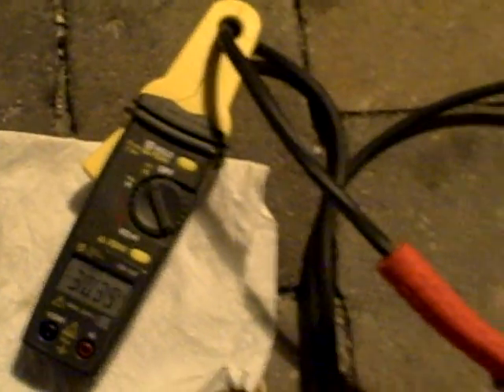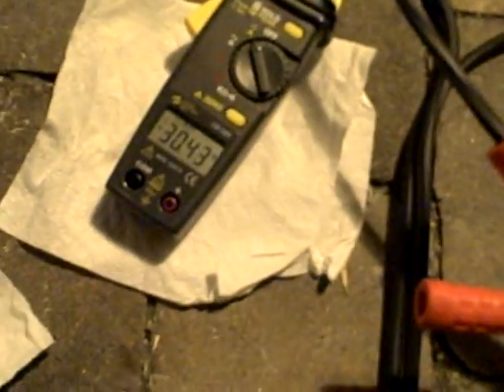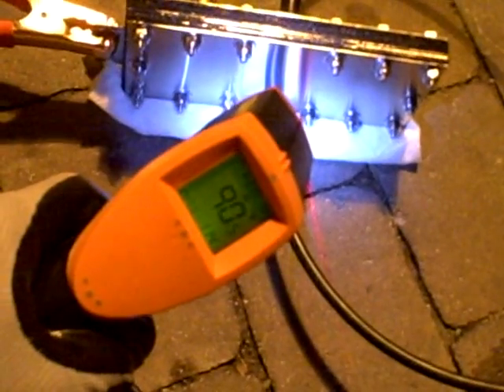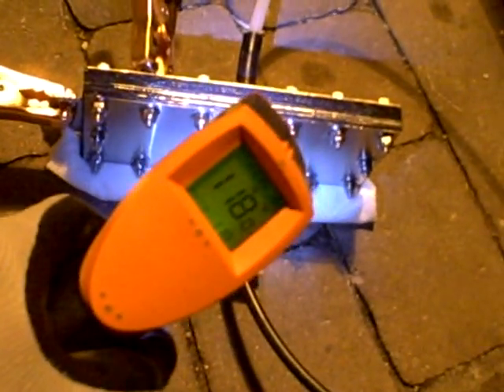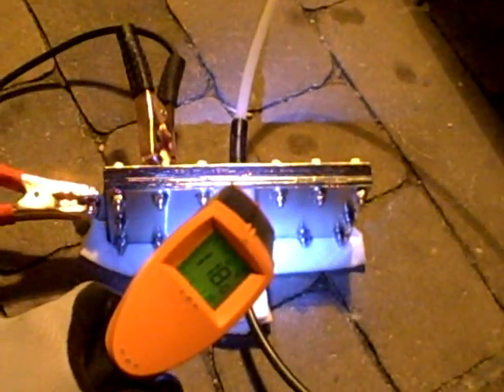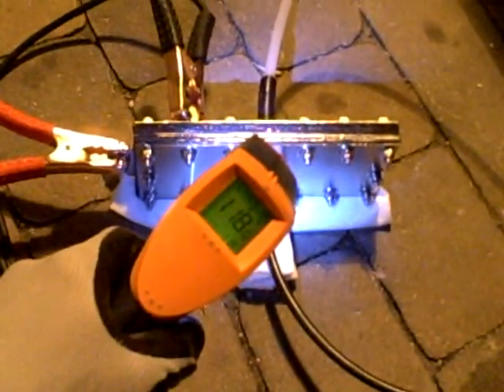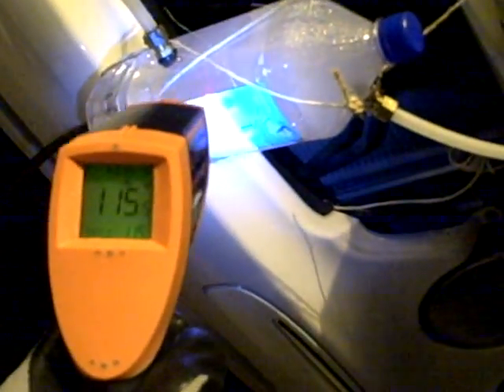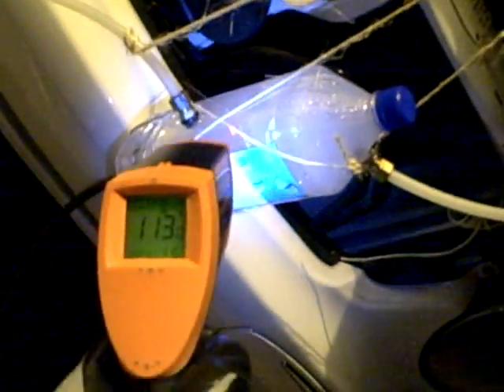HHO CELL VorteX in the bubbler @ 2.2 lpm/hho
This video shows the massive flow of electrolyte through the natural plumbing system design of the sealed hho cell.  This causes the overall system/hho cell to be running cooler and more even/steady for flow and supply.  The natural usage of air rising along with massive hho production/flushing upward can be converted into a vacuum line for the intake of the electrolyte from the bubbler thus causing suction.  On the other hand there is also gravity working for the system as well.  When I fill the system/bubbler first with electrolyte, the air escapes down the bottom line and the heavier electrolyte enters and fills the hho cell then comes through the up line back to about an inch back from the bubbler before applying 12volt.  The draw is so much so that a vortex is even being created under 7 inches by 3 inch squared of electrolyte sodium hydroxide blend.  I use 3 teaspoon full of sodium hydroxide for each 1.2 liter of distilled water.  Sodium hydroxide doesn't eat your plates, leaves no discoloration, doesn't evaporate, just add distilled water, runs cooler, doesn't degrade like baking soda...use distilled white vinigar to nuetralize sodium hydroxide in case you get some on your skin when working with it.  Get the  dis. wht. vinigar first and some gloves...before starting..  lot's of other answers on this hho cell on the other video's but this video is for the VorteX...